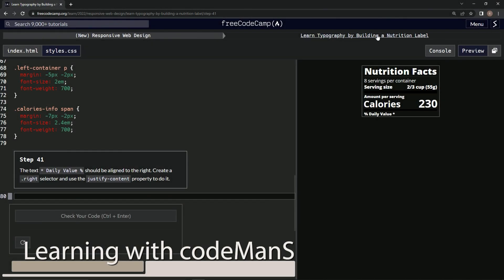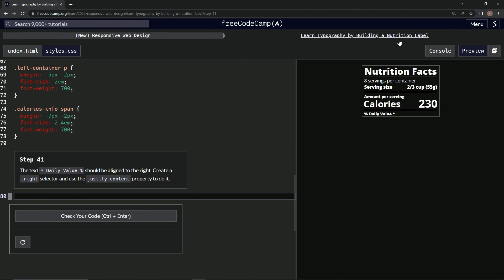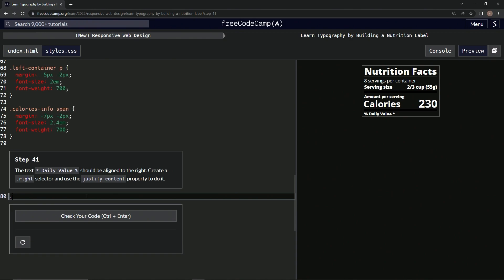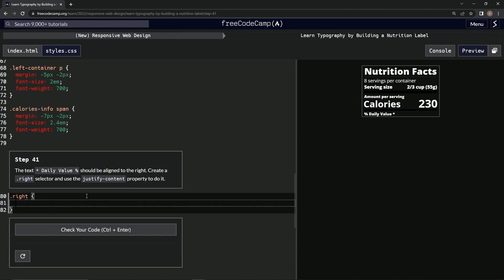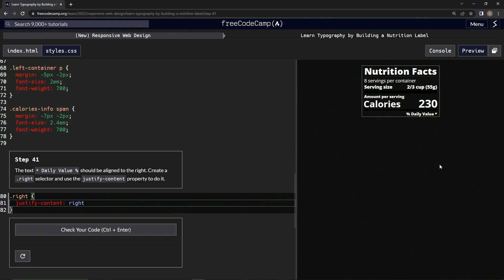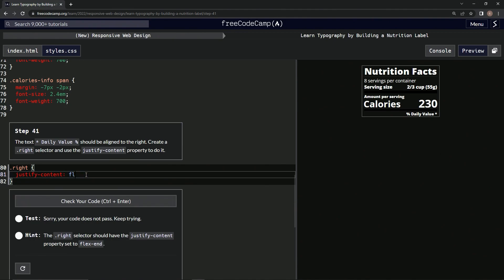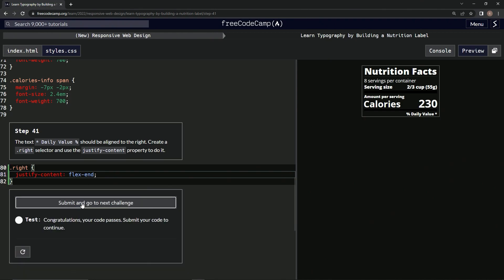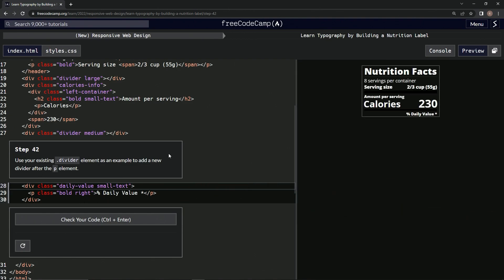learn2code | freeCodeCamp (New) Responsive Web Design - Building a Nutrition Label: Step 41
this one has us creating another selector and setting its property